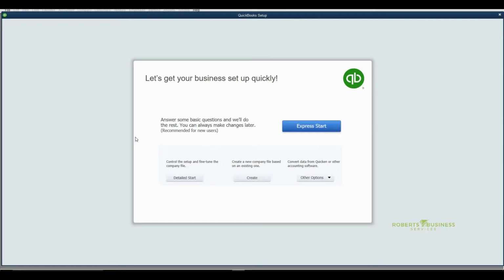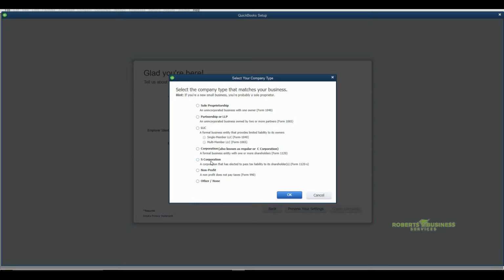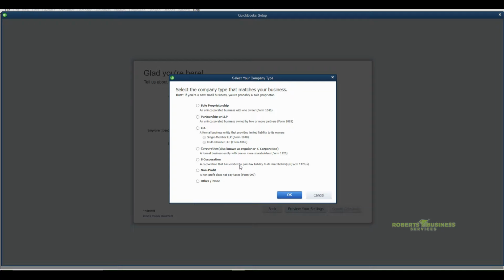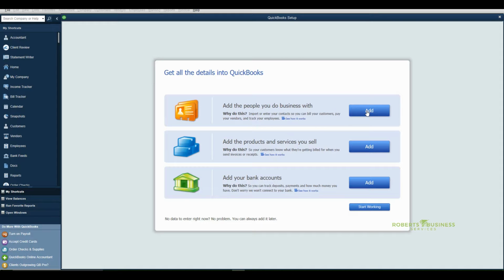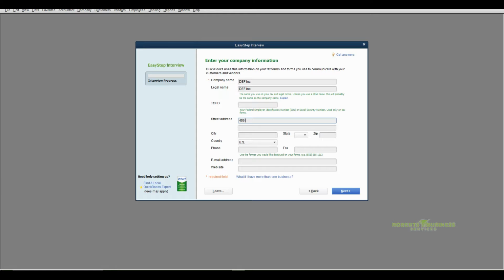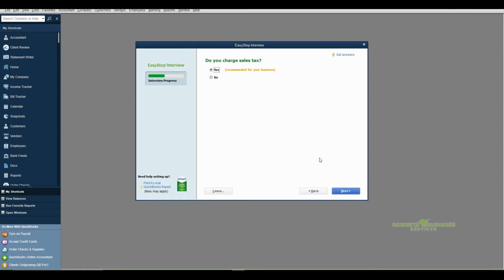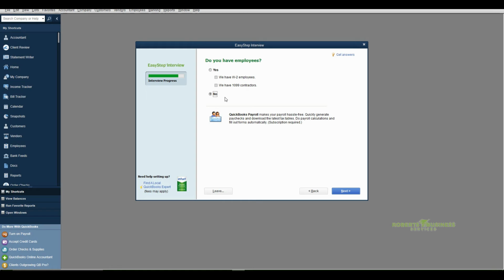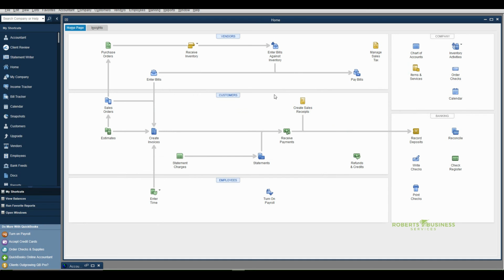How to Set up Your Company File in QuickBooks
Setting Up your QuickBooks Company File is supposed to be easy, but improperly setting up your company file can lead to horrible results and errors that can not be corrected. This video is an introduction to my new course, based on my book, entitled, QuickBooks For People Who Refuse to be Called Dumb. The new course is a video compilation of my in person  classes. It is due out in August.